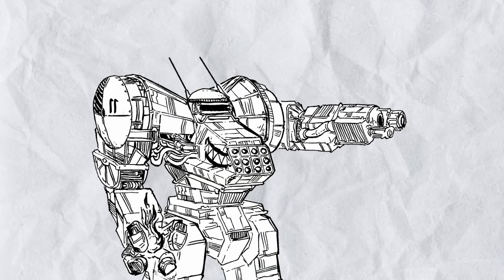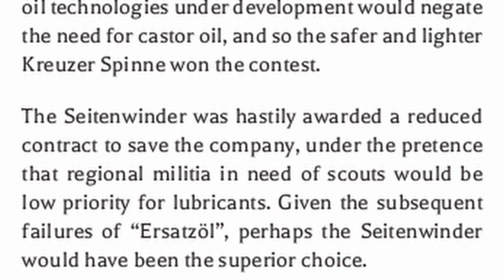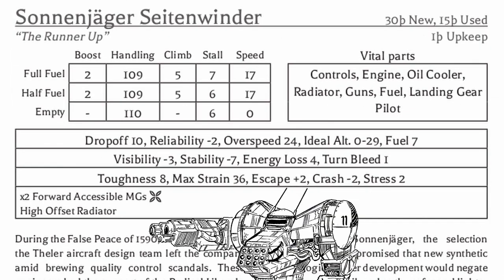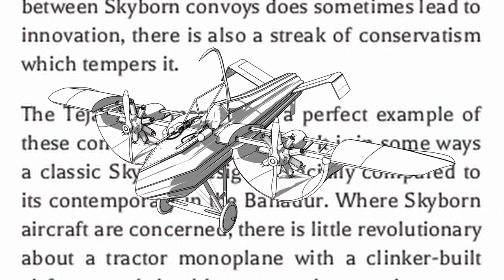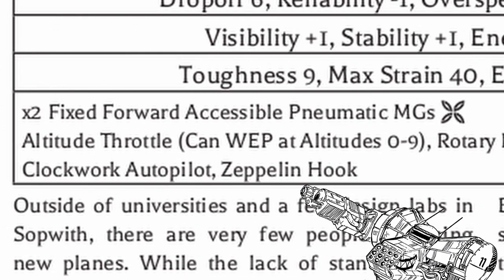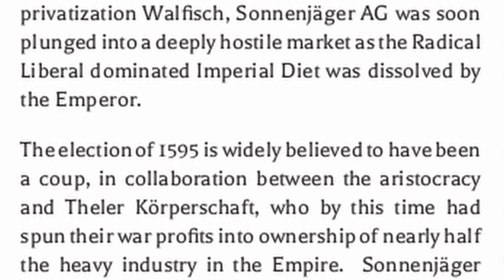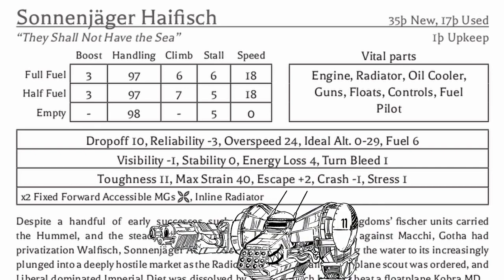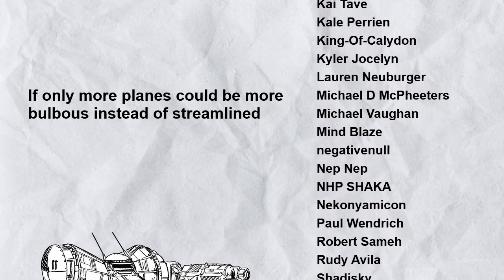Trashtalk on Flying Circus: Flights of Fancy (Part 2)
“The Runner Up!”/“The Absolute Cutting Edge!”/“They Shall Not Have the Sea!”

Among the early designs of the new Sonnenjäger company was an entry into the 1592 contest for a new ‘light superiority scout’ to be equipped with three or more wings. The stubby Seitenwinder, with its distinct chubby nose, was built due to the perception that no rotary engine would be viable in the castor oil embargo. Unfortunately for Sonnenjäger, the selection committee had been promised that new synthetic oil technologies under development would negate the need for castor oil, and so the safer and lighter Kreuzer Spinne won the contest.

While the lack of standardization between Skyborn convoys does sometimes lead to innovation, there is also a streak of conservatism which tempers it. The Tejas is in many ways a perfect example of these competing philosophies, while there is little revolutionary about a tractor monoplane with a clinker-built airframe, the introduction of a small lifting surface between the landing gear, the utter lack of tension bracing, the contrarotary engine, and the metal cowl covering both engine and weapons are all bold choices. Many had doubts, but the Tejas has proven to be the fastest and toughest Skyborn produced scout to date.

While the Fokker Kingdoms’ fischer units carried the amphibious war against Macchi, Gotha had no intention of ceding the water to its increasingly temporary ally. A seaplane scout was ordered, and the  Haifisch handily beat a floatplane Kobra MD. However, shortages of the original Brandt Patriot engine delayed the entry of the aircraft until after Macchi fell, with downgraded Haifisches deployed to the southwestern front and then forgotten.